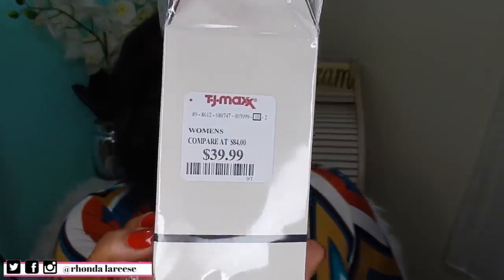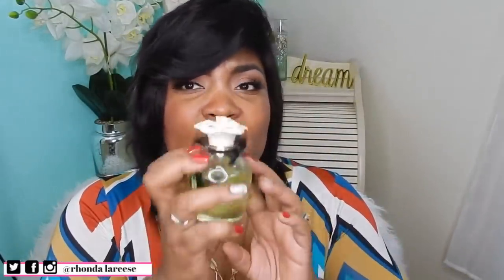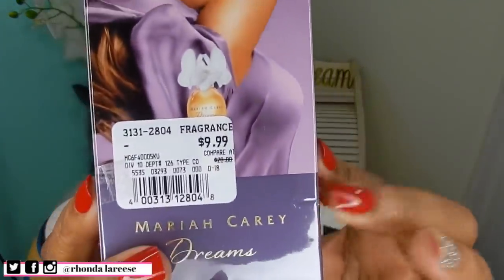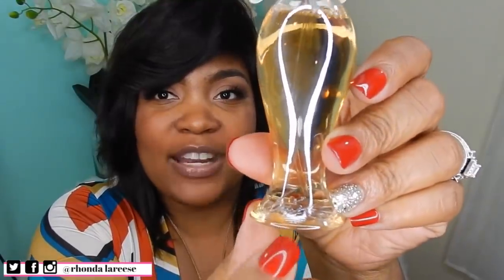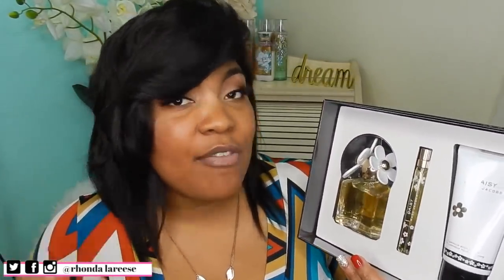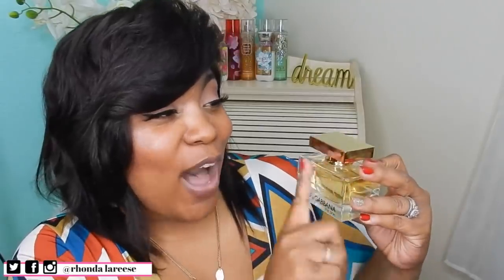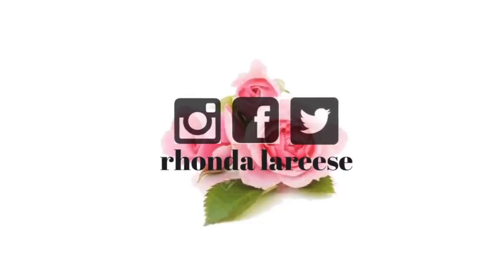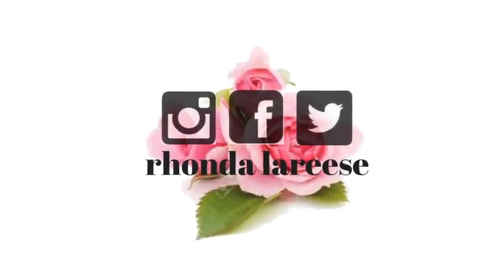HUGE Perfume HAUL! Adding to my AMAZING Fragrance Collection #13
Hello darlings! Today I’ll be sharing my latest fragrance shenanigans with PERFUME HAUL #13! I hope you enjoy this video and I look forward to seeing you in my next video!!

#1 Dolce & Gabbana DOLCE

#2 Britney Spears VIP PRIVATE SHOW

#3 Mariah Carey DREAMS

#4 Tresor LA NUIT

#5 Dolce & Gabbana THE ONE

#6 Viktor & Rolf FLOWERBOMB NECTAR

#7 Marc Jacobs DAISY

#8 Marc Jacobs EAU SO DECADENT

❤️ LOOK OF THE DAY!

❤️Camera I use
❤️Lighting I use